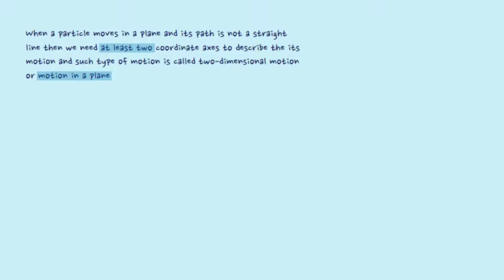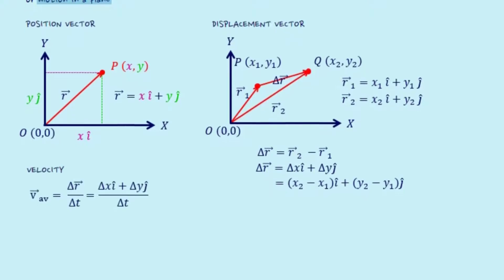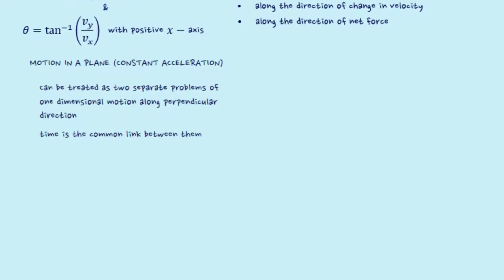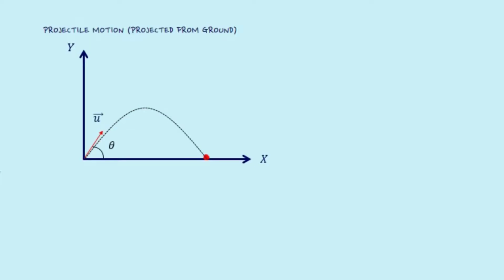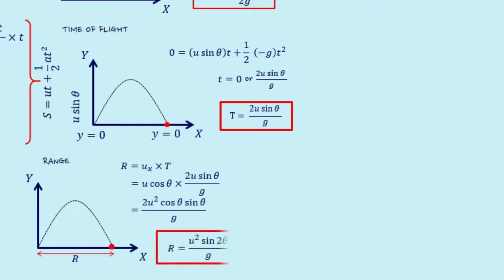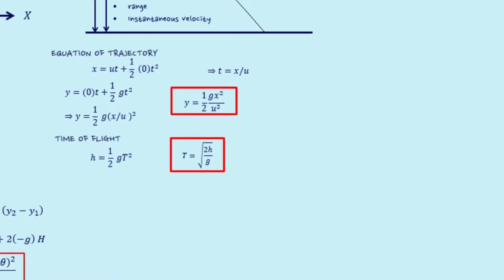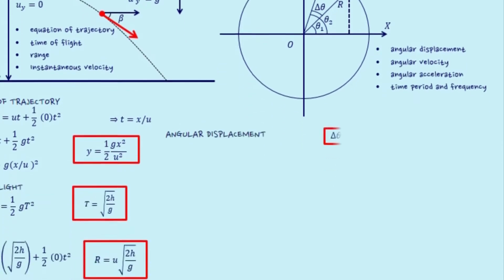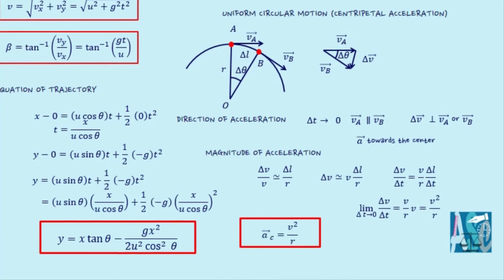Physics Class - 11 | Unit 02 | Chapter 05: Motion in a Plane